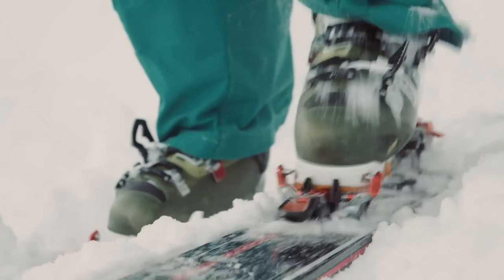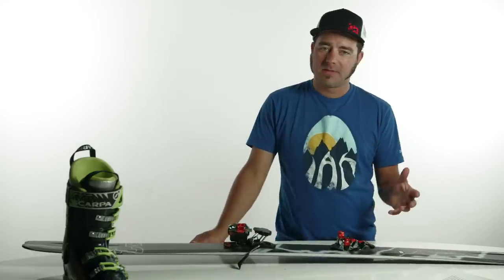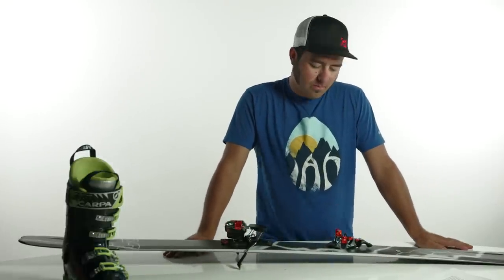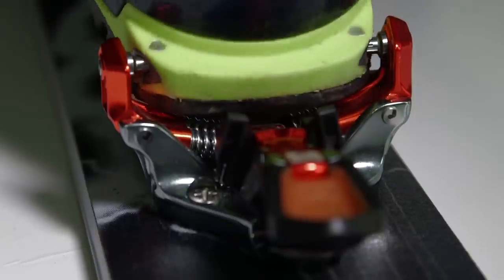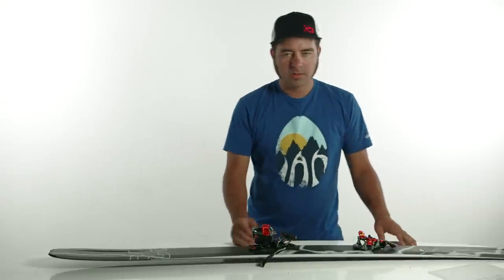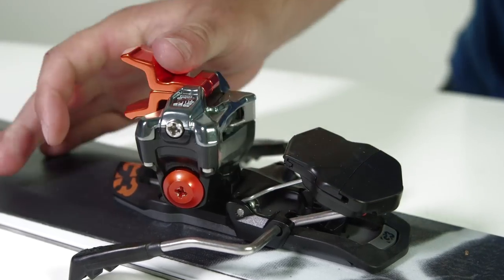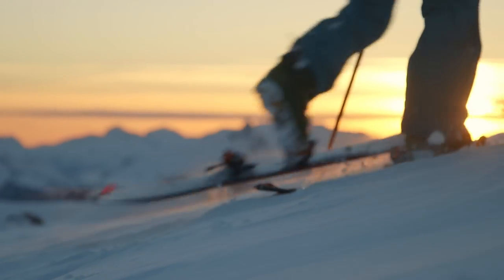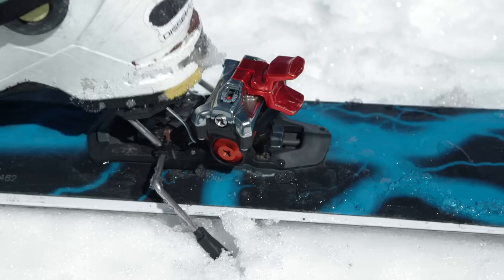G3 ION Bindings - User Tips